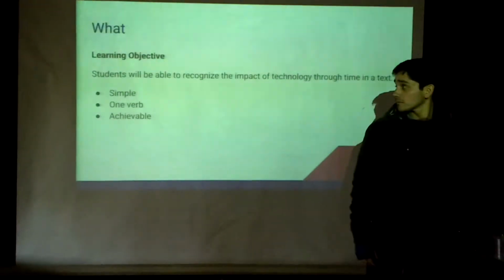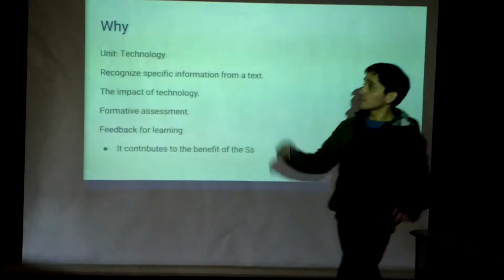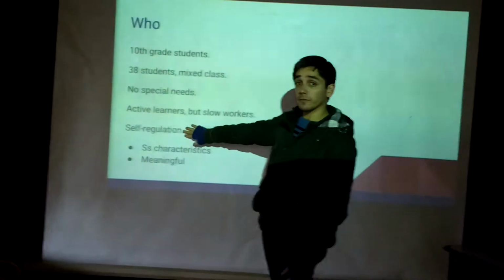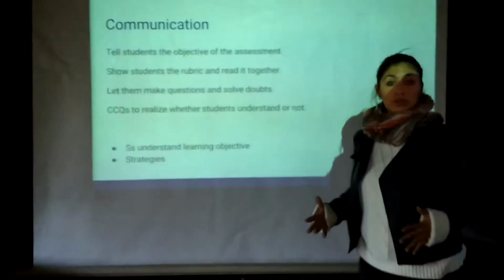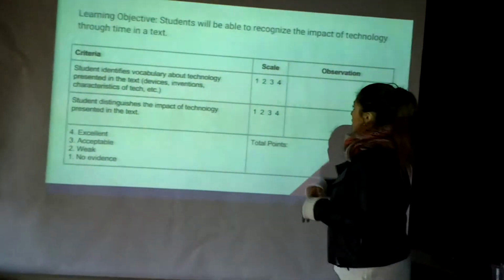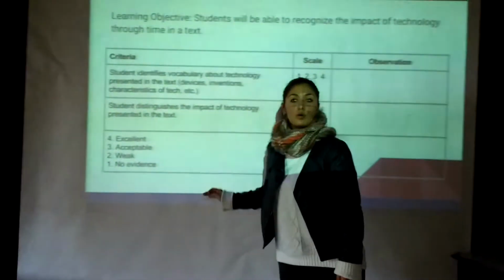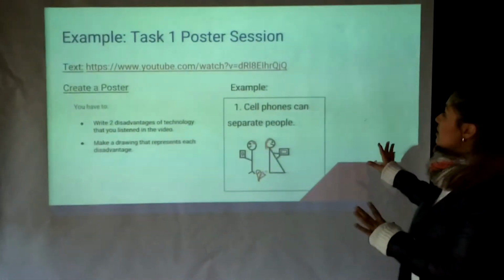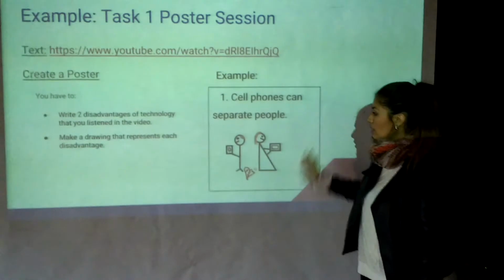Acuña-Ojeda-Peña round 2